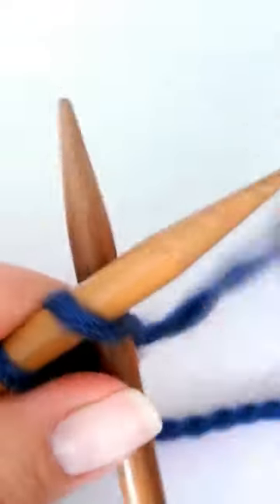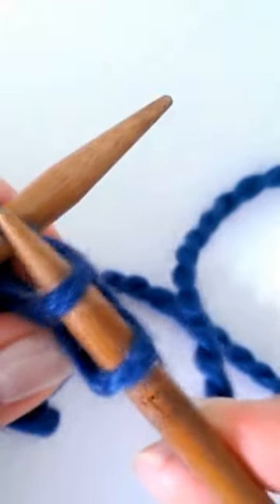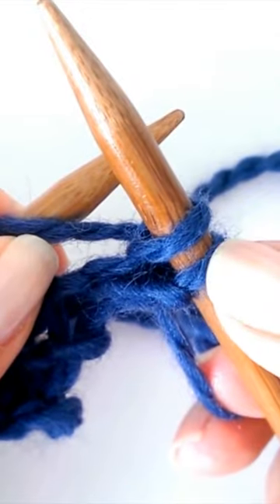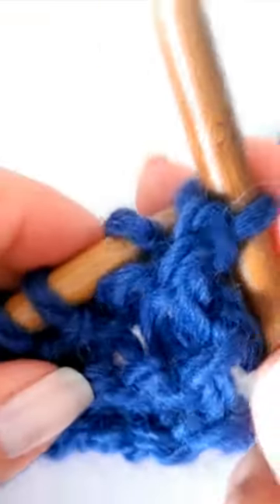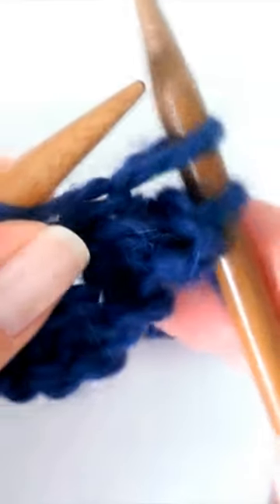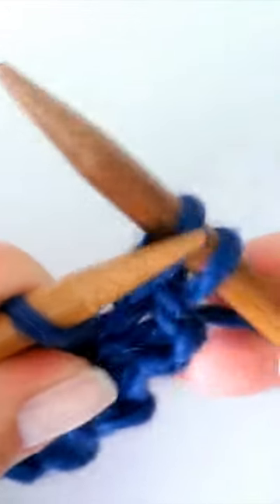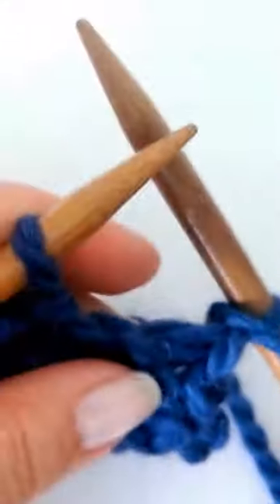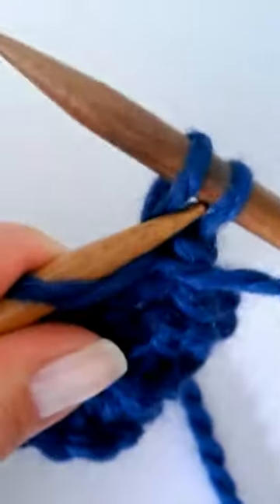Super stretchy Bind Off - Knitting Technique - So Woolly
How to do a super stretchy bind-off in knitting

Knitting Technique: Learn to do a super stretchy bind-off or cast-off when knitting (a great technique for shawls, lace fabrics, and in general, if your binding off is too tight!)